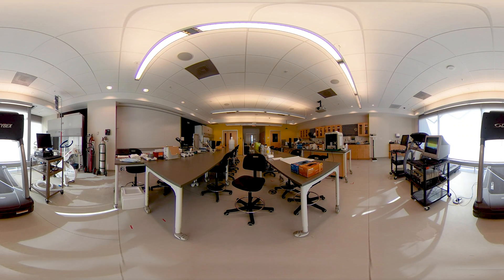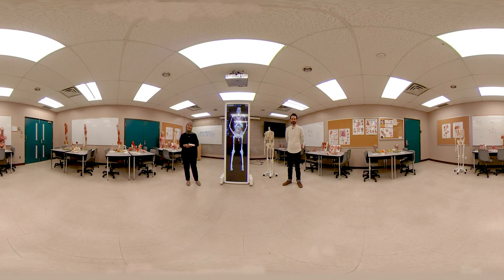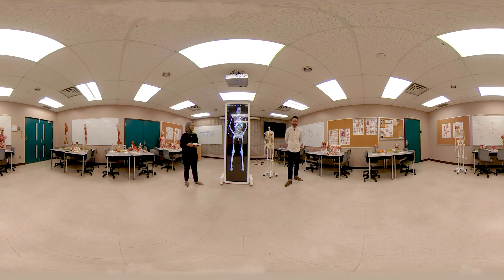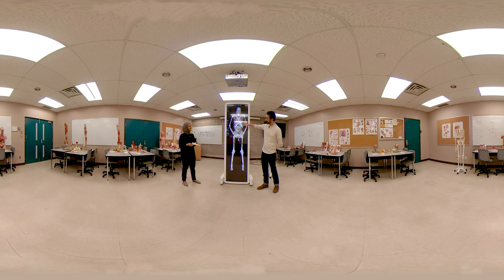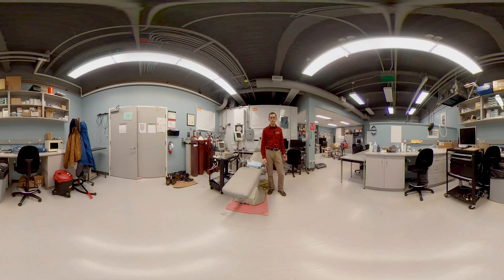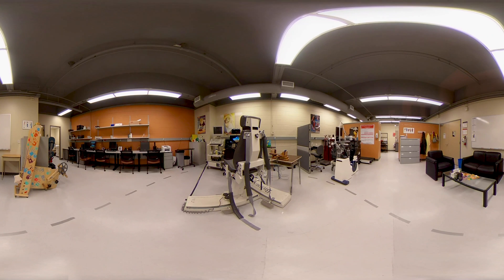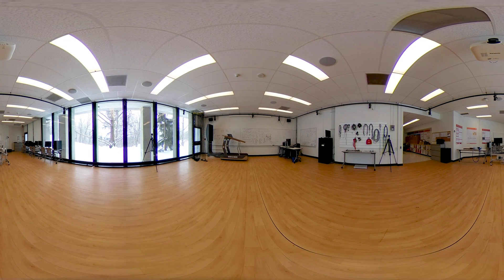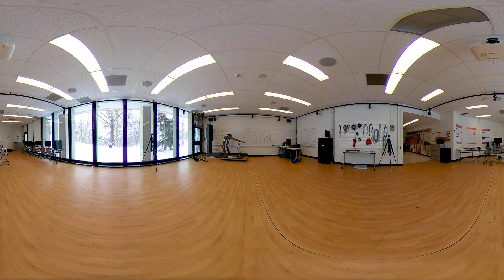360° Lab Tours: Department of Kinesiology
Join us for a 360° tour of the labs in the Department of Kinesiology, including our Exercise Physiology Lab, Motor Control and Biomechanics of Human Movement Teaching Lab, Anatomy Lab, the Bob Davis Gym, Environmental Ergonomics Lab, Applied Physiology Lab and Neuromechanics and Ergonomics Lab.

Click and drag your mouse, or if you're on mobile, swipe with your finger to look around the space.

Learn more about the Department of Kinesiology at brocku.ca/applied-health-sciences/kinesiology